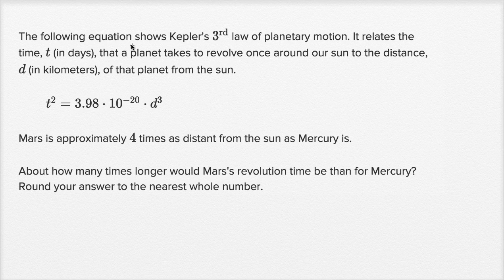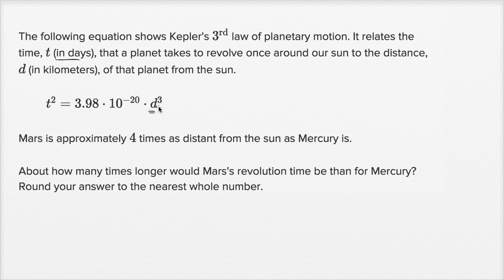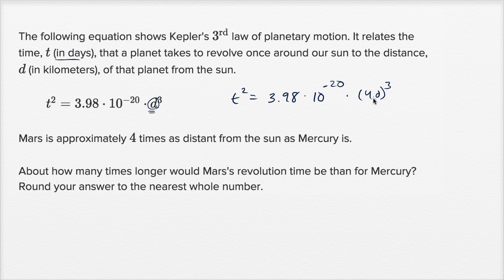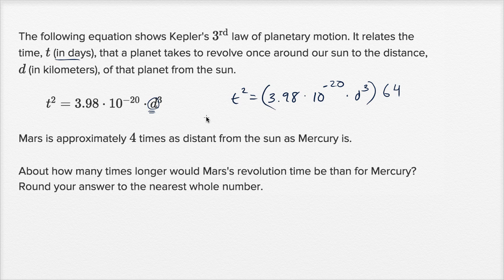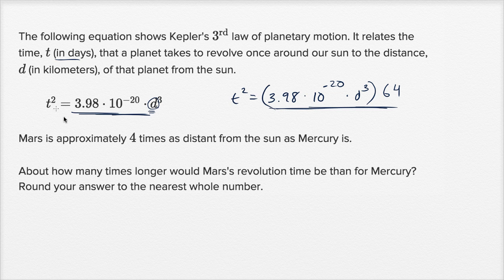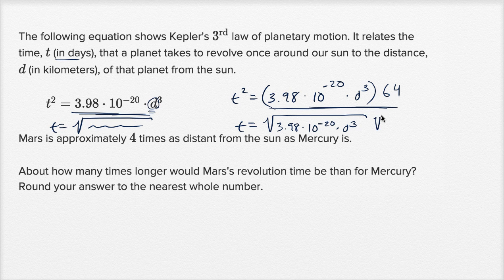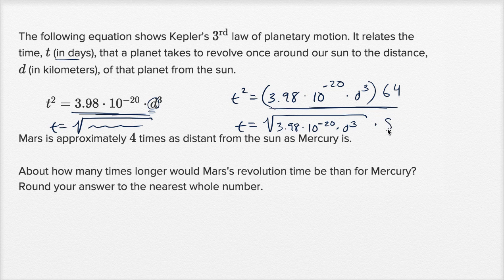Interpreting nonlinear expressions — Harder example | Math | New SAT | Khan Academy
Watch Sal work through a harder Interpreting nonlinear expressions problem.